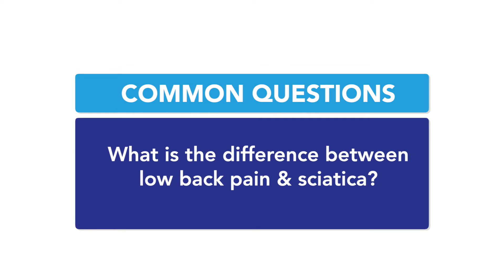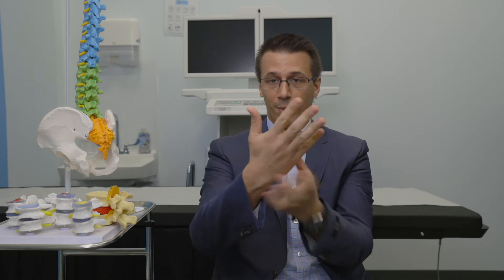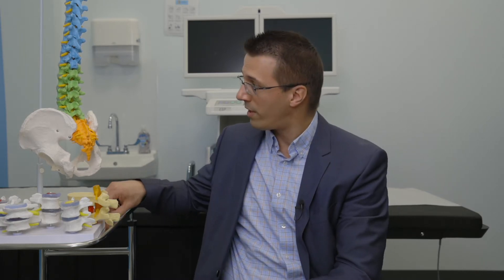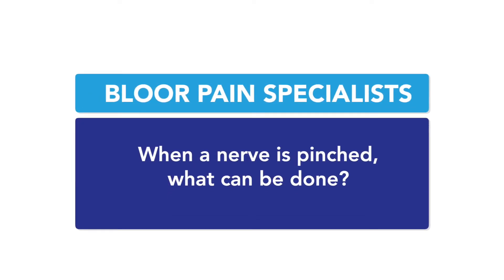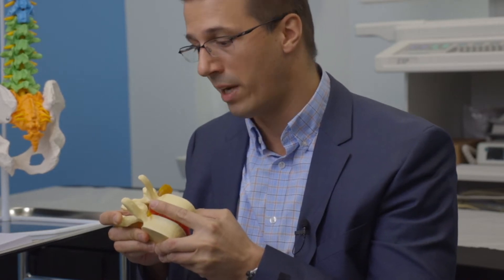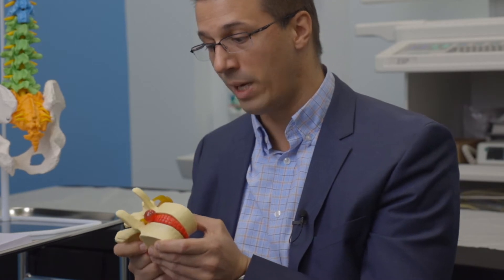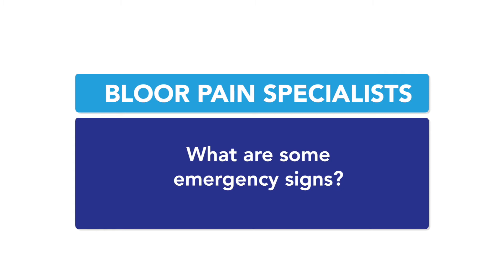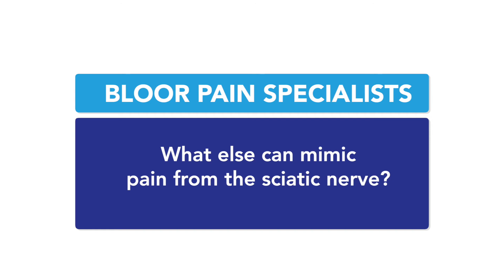All Your Common Questions About Low Back Pain & Sciatica Treatment ANSWERED!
This video is a combination of all of our previous Q&A segments about low back pain & sciatica, now in one place for your convenience and understanding. Dr. Visnjevac (Dr. V) elaborates on many of the questions he is most frequently asked by patients about what causes low back pain & sciatica, as well as how to treat it.

1. The information contained herein should NOT be used as a substitute for the advice of an appropriately qualified and licensed physician or other health care provider. This tool may not cover all possible drug interactions or all FDA and/or Health Canada warnings or alerts, or those of your local health authority or governing body. Please check with a physician if you have health questions or concerns. Although we attempt to provide accurate and up-to-date information, no guarantee is made to that effect.

2. We cannot legally comment on your personal health or care in the comments section.